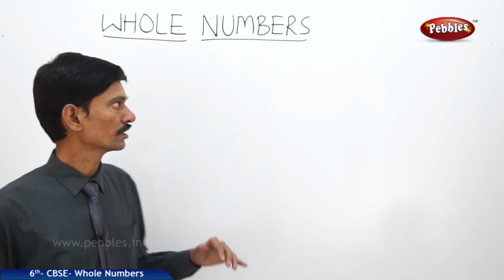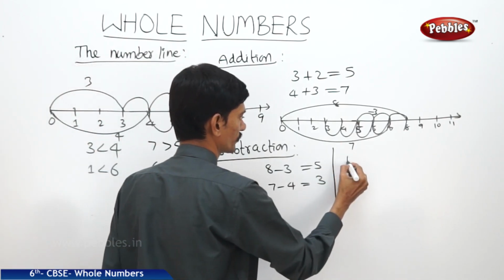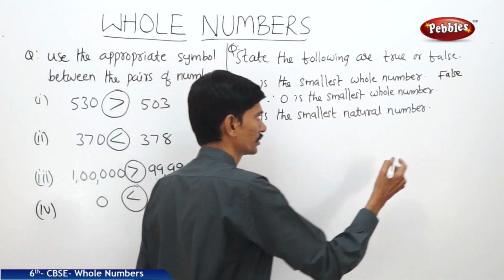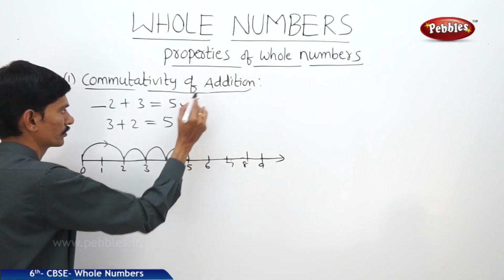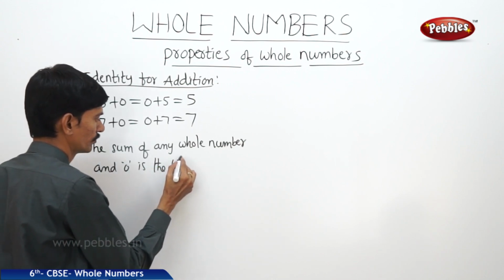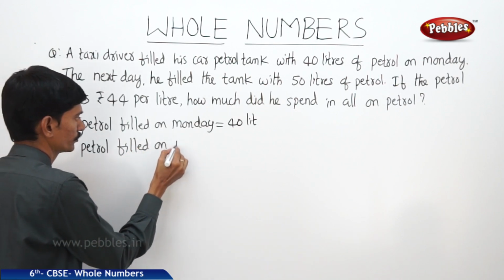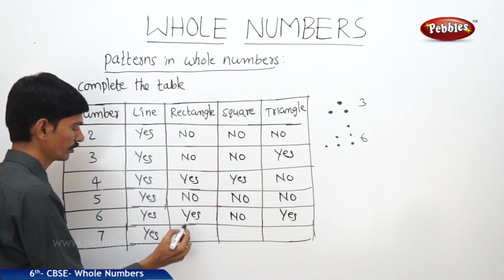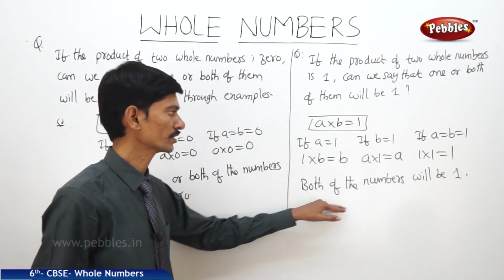Whole Numbers full chapter | Mathematics | Class 6 | CBSE Syllabus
In mathematics, whole numbers are the basic counting numbers 0, 1, 2, 3, 4, 5, 6, … and so on. 17, 99, 267, 8107 and 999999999 are examples of whole numbers. Whole numbers include natural numbers that begin from 1 onwards. Whole numbers include positive integers along with 0.